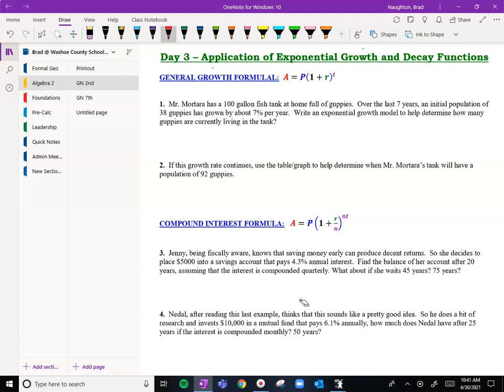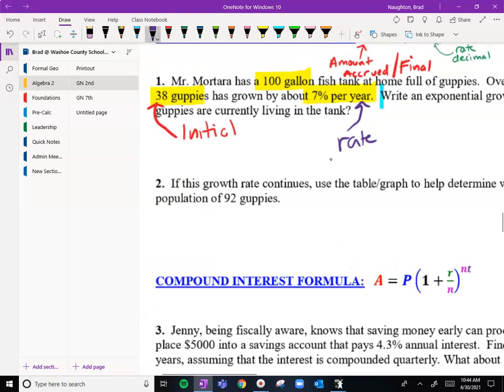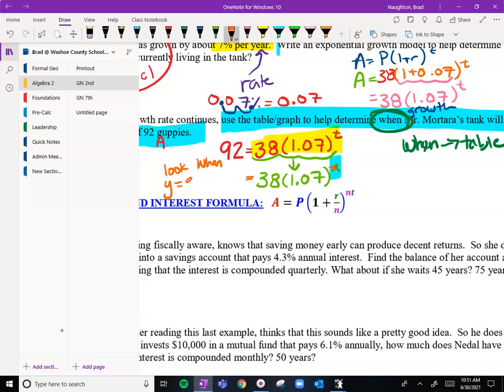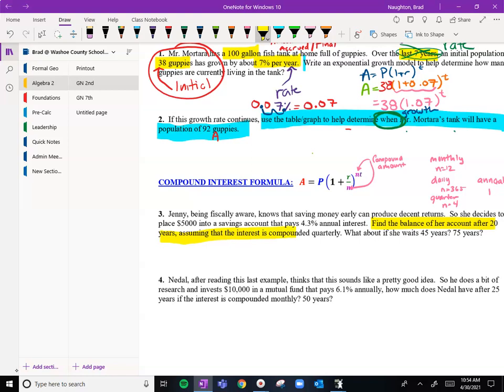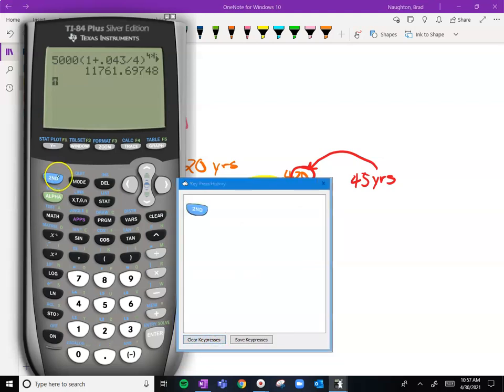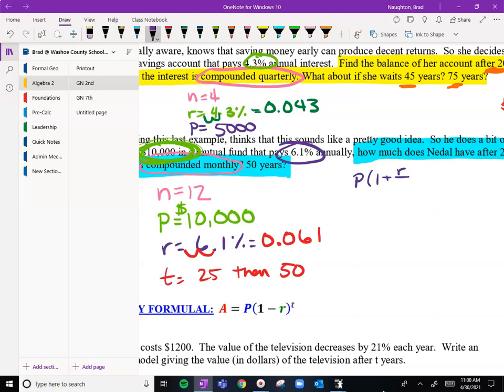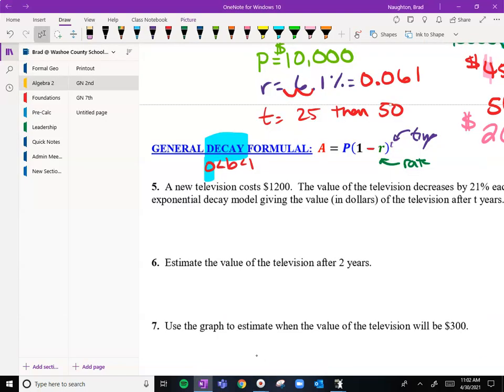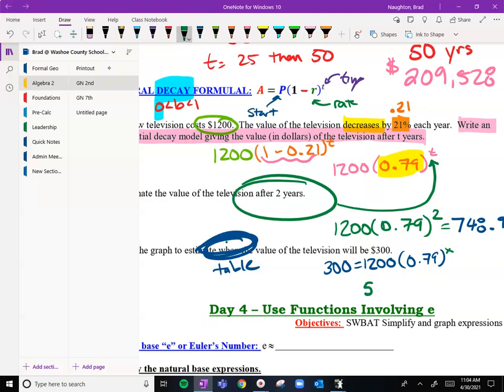Algebra Unit 11 - Day 3 - Applications of Growth and Decay